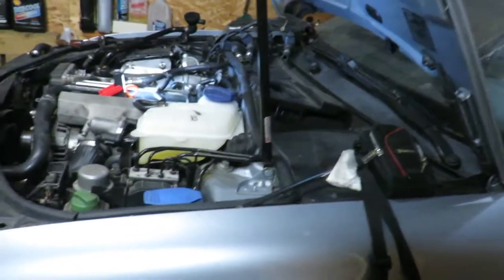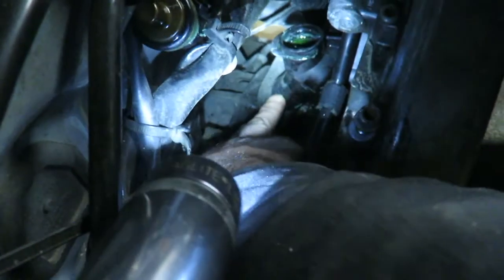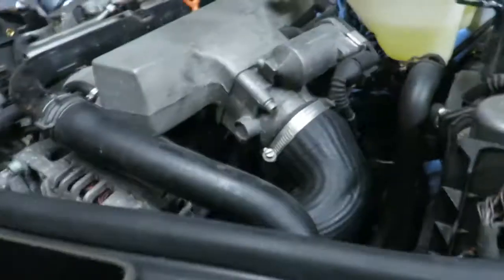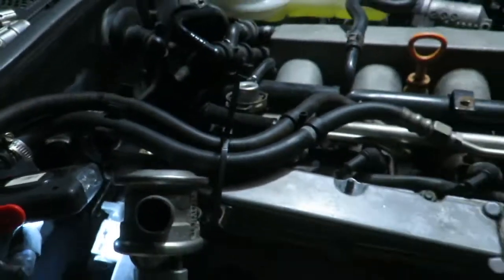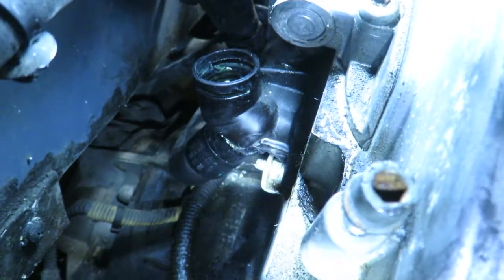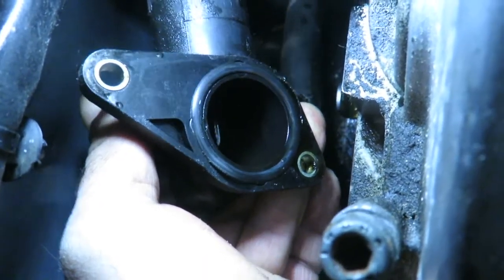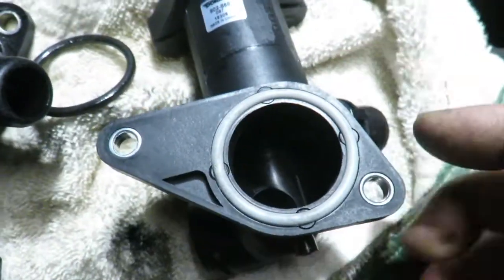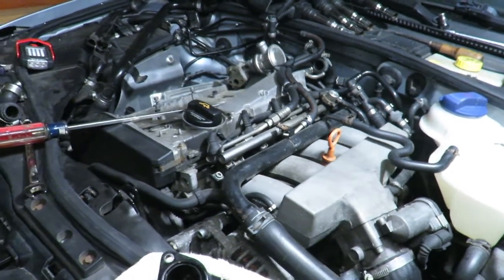Volkswagen Passat Coolant Flange Repair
Replacing the coolant flange on a 04 Passat 1.8 Turbo.